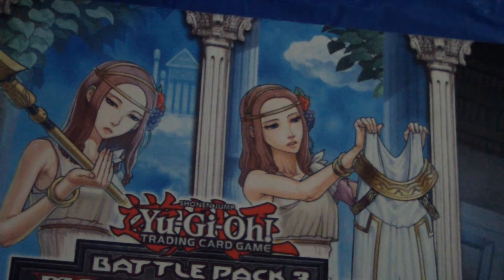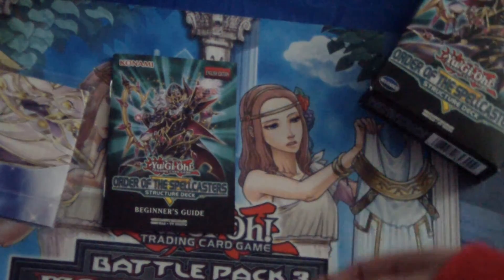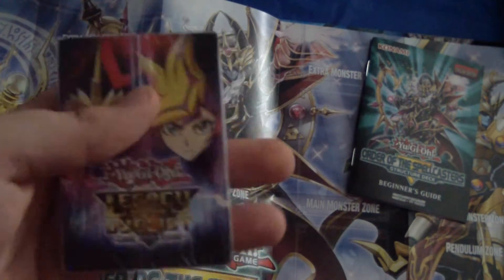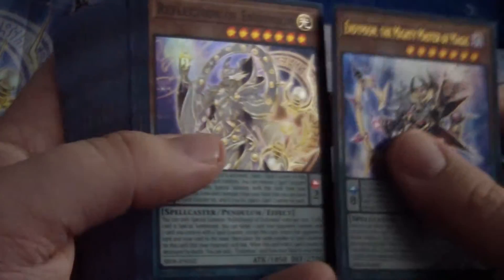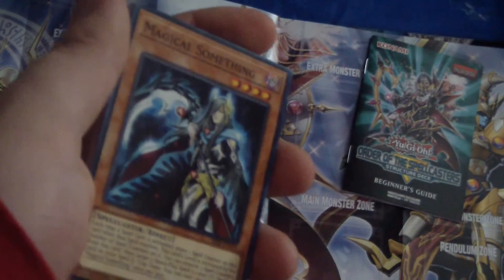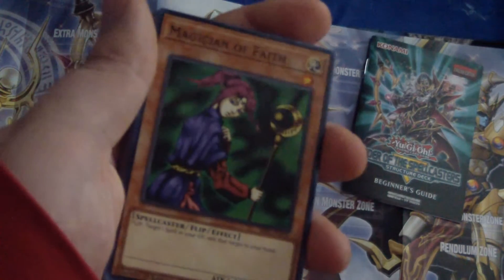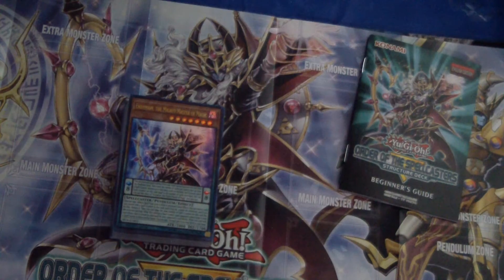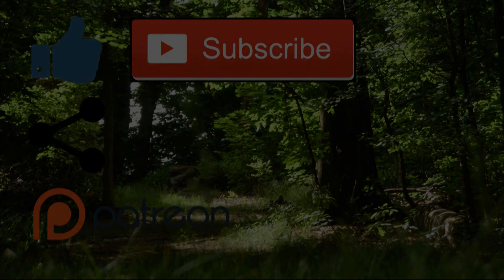Yu-Gi-Oh! Openings: Order of the Spellcasters